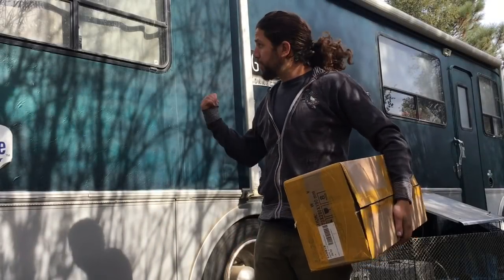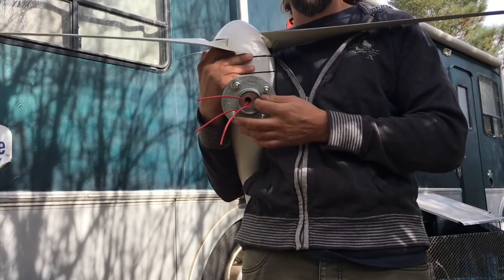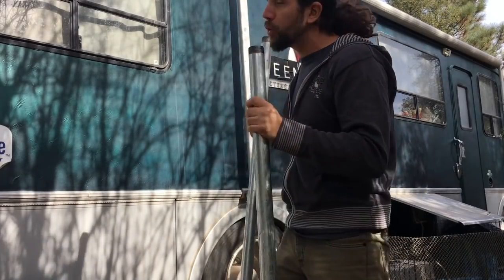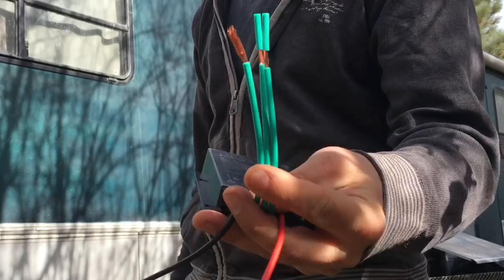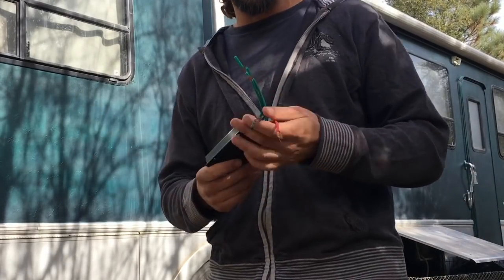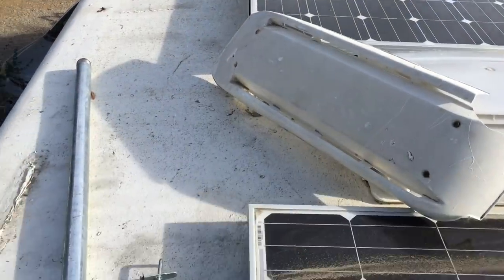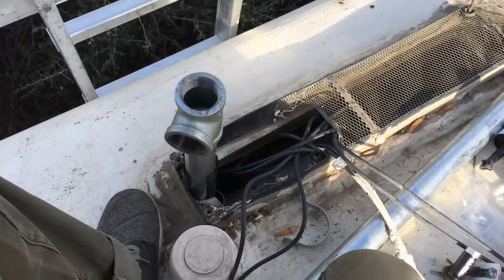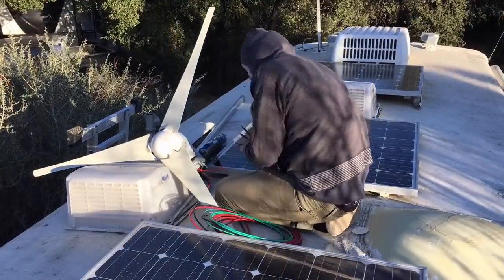RV Wind Turbine installation setup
Installing a 12v 400W wind turbine on our RV for power backup during lower solar production time.